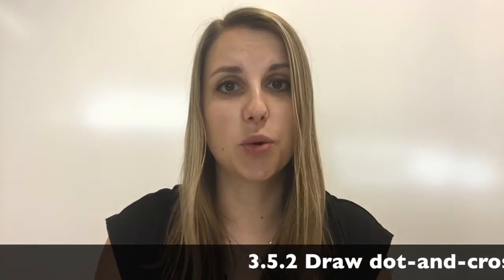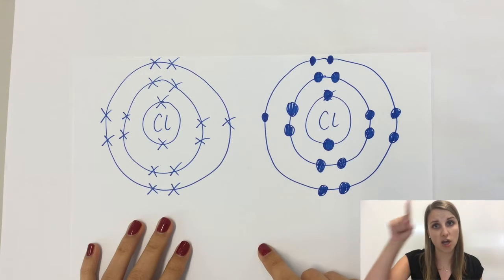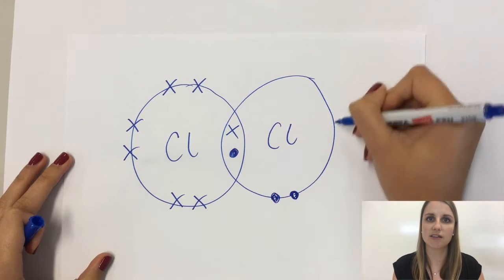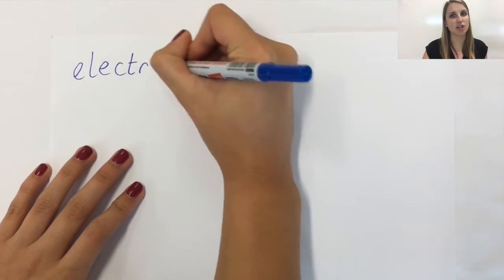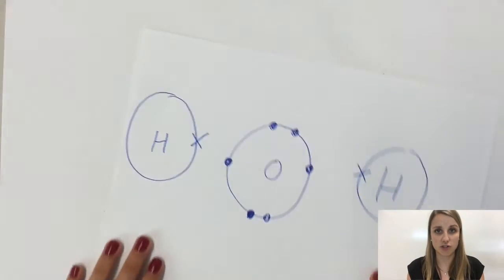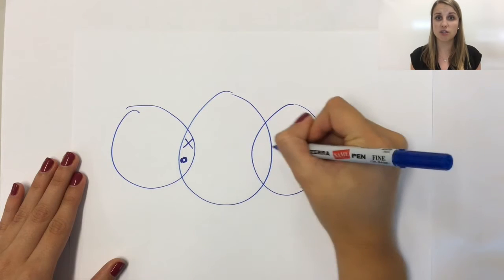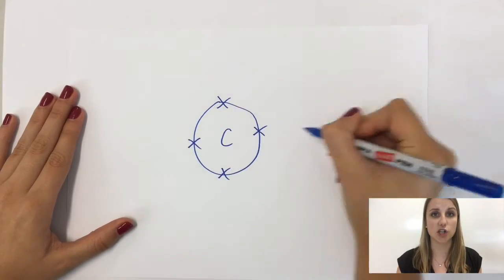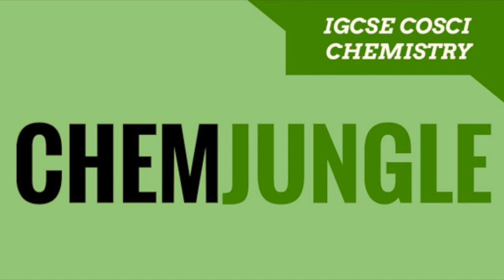How to draw dot and cross diagrams to form covalent bonds - SIMPLE GCSE Chemistry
3.5.2 Draw dot-and-cross diagrams to represent the sharing of electron pairs to form single covalent bonds in simple molecules, exemplified by (but not restricted to) H2, Cl2, H2O, CH4 and HCl.